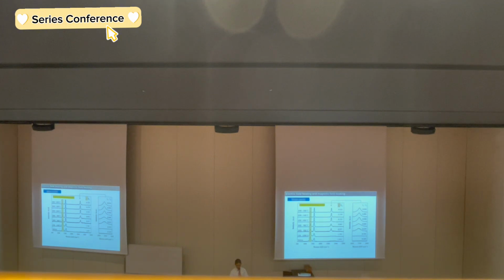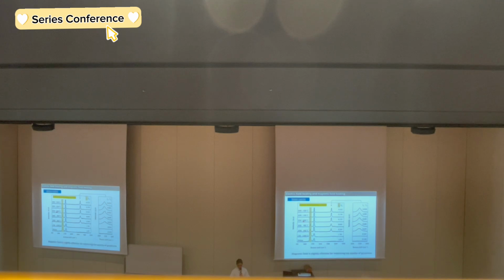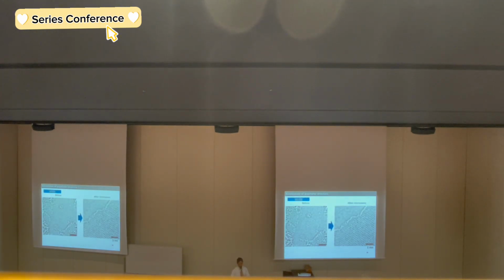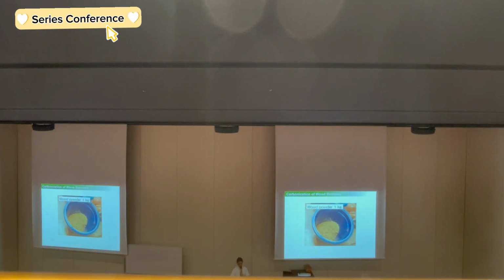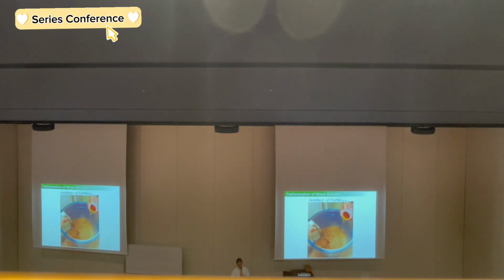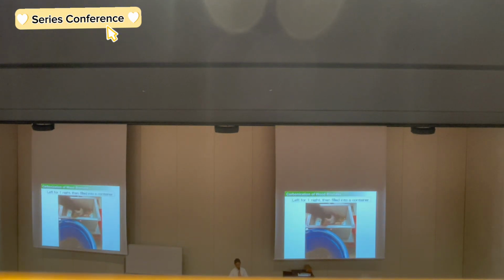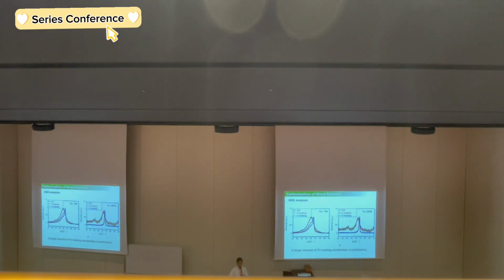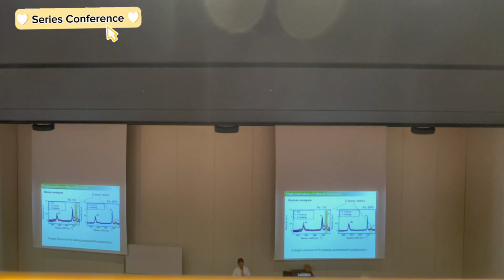CONFERENCE IN SCIENCE "GREEN TECHNOLOGY" FOR TODAY GLOBAL AREAS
Green technology, or environmental technology, refers to innovations and practices aimed at reducing negative impacts on the environment and improving sustainability. Here’s a broad overview of what you can know about green technology in science:

Key Areas of Green Technology
Renewable Energy

Solar Power: Uses photovoltaic cells to convert sunlight into electricity. Advances include more efficient cells and solar panel materials.
Wind Power: Converts wind energy into electricity using wind turbines. Newer designs focus on increased efficiency and offshore wind farms.
Hydropower: Generates electricity by harnessing the energy of flowing water. Innovations include small-scale and run-of-the-river systems to reduce environmental disruption.
Geothermal Energy: Uses heat from the Earth's interior to generate electricity and provide heating. Enhanced geothermal systems (EGS) and improved drilling techniques are key areas of research.
Energy Storage and Efficiency

Batteries: Improvements in lithium-ion, solid-state, and flow batteries enhance energy storage for renewable sources.
Supercapacitors: Provide quick bursts of energy and have applications in electric vehicles and renewable energy systems.
Smart Grids: Use advanced communication technology to optimize the distribution and use of electricity, improving efficiency and reliability.
Sustainable Transportation

Electric Vehicles (EVs): Reduce reliance on fossil fuels and decrease greenhouse gas emissions. Innovations focus on battery life, charging infrastructure, and vehicle performance.
Hydrogen Fuel Cells: Generate electricity through a chemical reaction between hydrogen and oxygen, producing only water as a byproduct.
Public Transit and Cycling Infrastructure: Enhancements in public transport systems and infrastructure for biking promote sustainable urban mobility.
Green Building and Architecture

Energy-Efficient Design: Incorporates passive solar heating, natural ventilation, and high-performance insulation to reduce energy consumption.
Sustainable Materials: Uses recycled, renewable, or low-impact materials in construction. Examples include bamboo, reclaimed wood, and low-VOC paints.
Green Roofs and Walls: Improve building insulation and reduce urban heat islands by incorporating vegetation into building designs.
Water Management

Water Recycling and Reuse: Technologies for treating and reusing wastewater, including advanced filtration and purification systems.
Desalination: Processes for removing salt from seawater to provide fresh water. Advances focus on reducing energy consumption and costs.
Smart Irrigation: Uses sensors and data analytics to optimize water use in agriculture, reducing waste and improving crop yields.
Waste Management

Recycling Technologies: Innovations in sorting and processing recyclable materials, including automated systems and advanced materials recovery.
Biodegradable Materials: Development of materials that break down more easily in the environment, reducing landfill waste.
Waste-to-Energy: Converts waste materials into energy through processes like incineration or anaerobic digestion.
Environmental Monitoring and Protection

Sensors and IoT: Devices and systems that monitor environmental conditions, track pollution levels, and provide data for better management.
Remote Sensing: Uses satellites and drones to collect data on environmental changes, natural disasters, and resource management.
Cost: Many green technologies require significant investment, though costs are often decreasing over time.
Scalability: Some technologies are still in the experimental phase or are not yet widely deployable.
Resource Availability: Production of some green technologies, like batteries, relies on rare minerals, raising concerns about resource sustainability.
Integration: Adapting existing infrastructure to incorporate green technologies can be complex and costly.
Future Directions
Research and Development: Continuous advancements in materials science, engineering, and computational modeling are crucial for improving green technologies.
Policy and Regulation: Supportive policies and regulations can drive adoption and innovation in green technology.
Public Awareness: Educating individuals and businesses about the benefits and applications of green technologies can foster greater acceptance and usage.
Green technology is a dynamic and rapidly evolving field, playing a crucial role in addressing environmental challenges and fostering a more sustainable future.